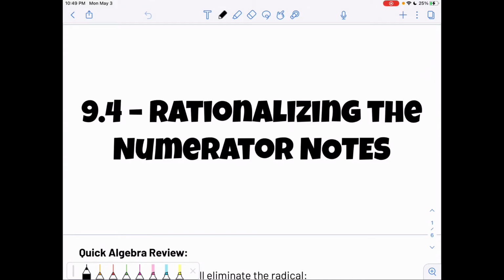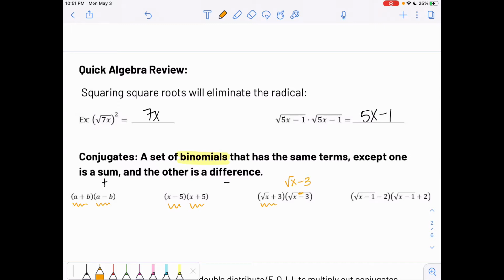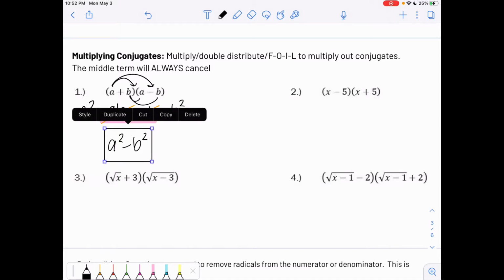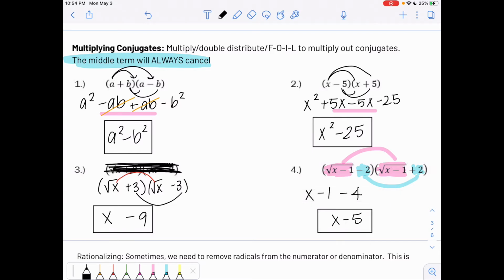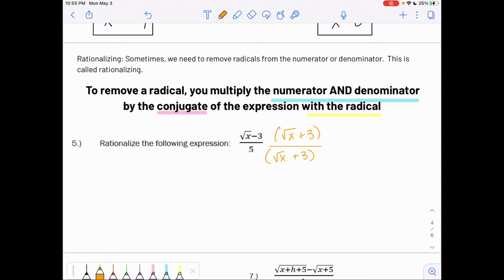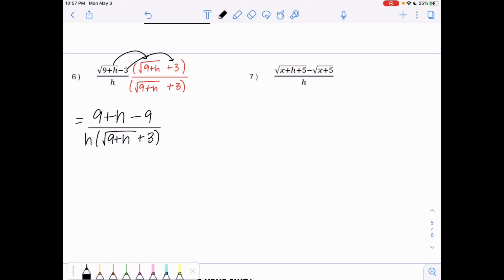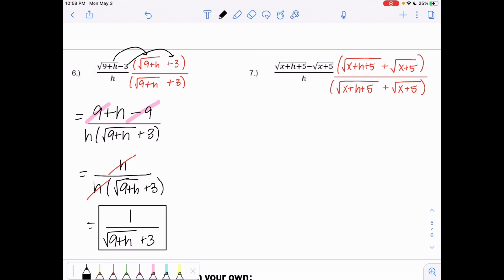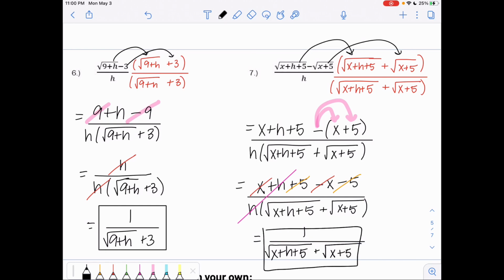9 4 Rationalizing the Numerator NOTES VIDEO